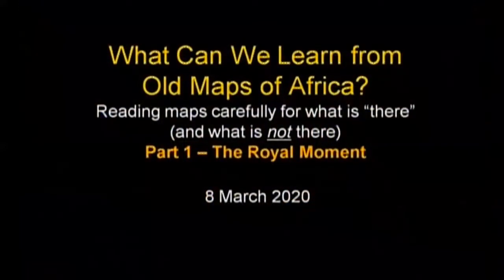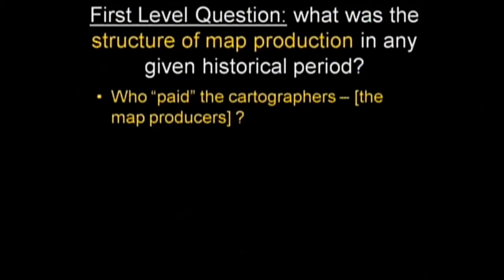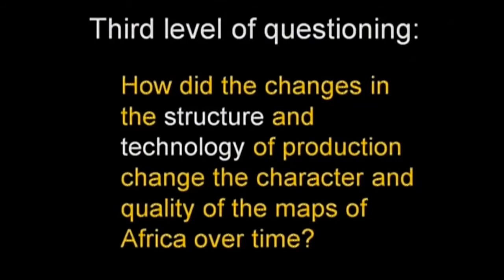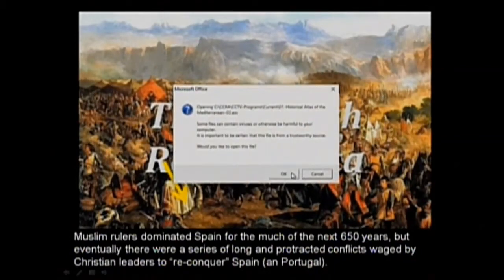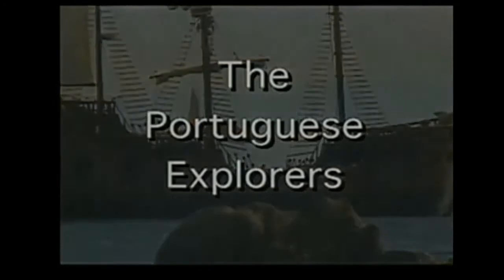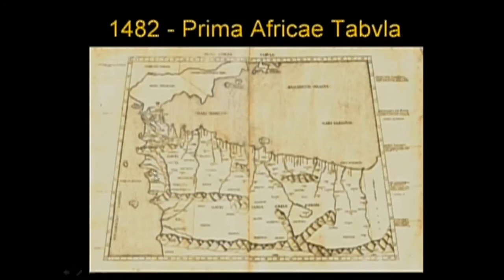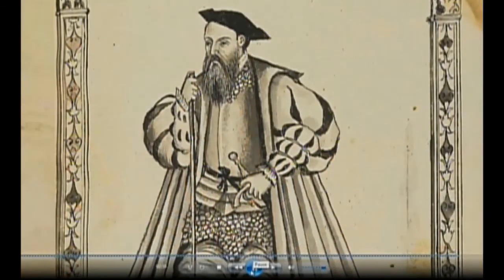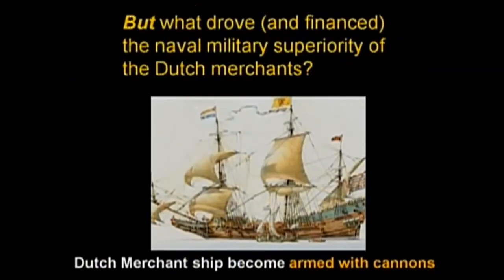What Can We Learn from Old Maps of Africa? Part 1 - The Royal Moment